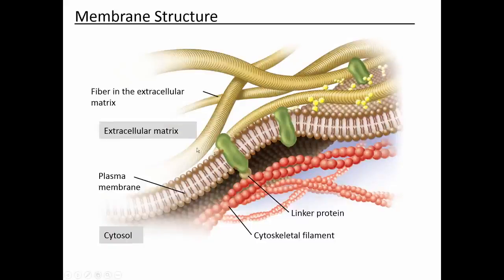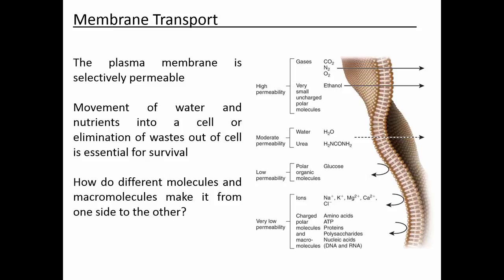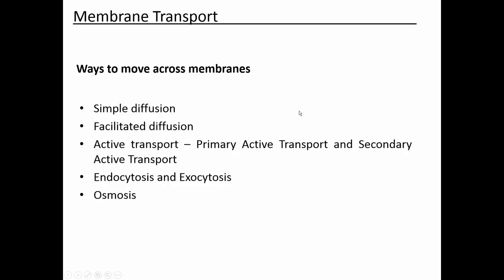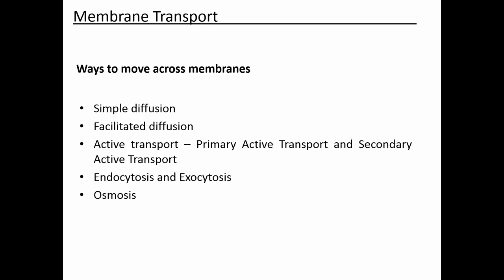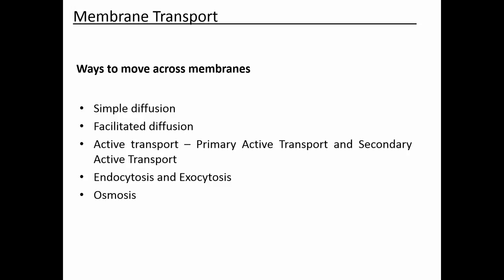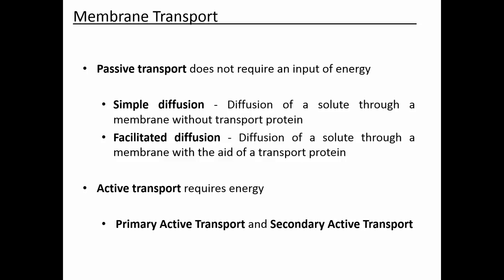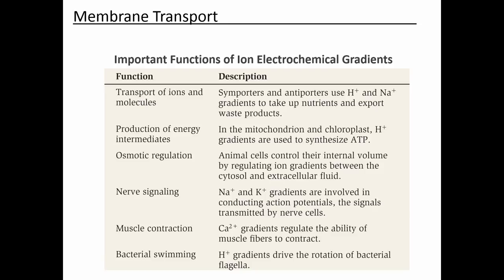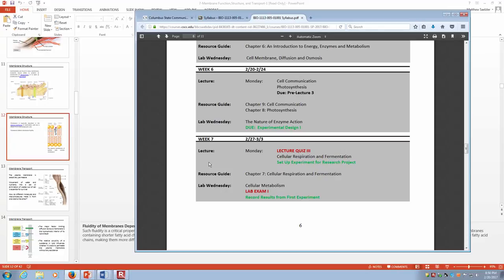Membrane Function, Structure, and Transport-2